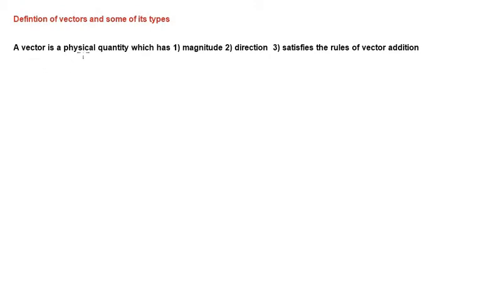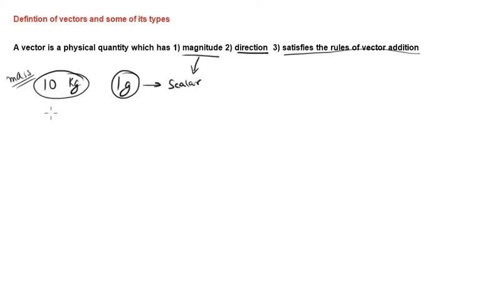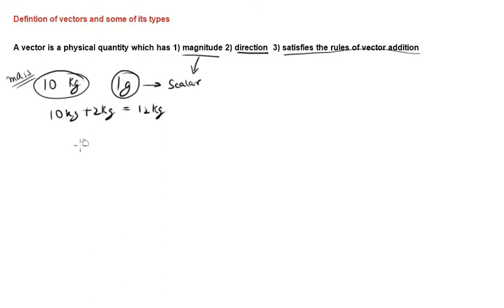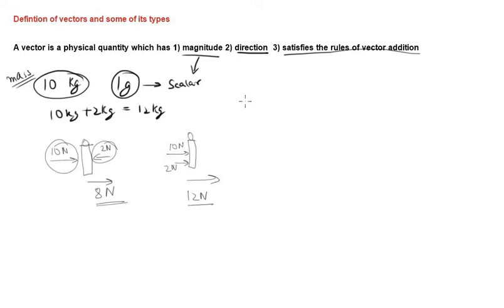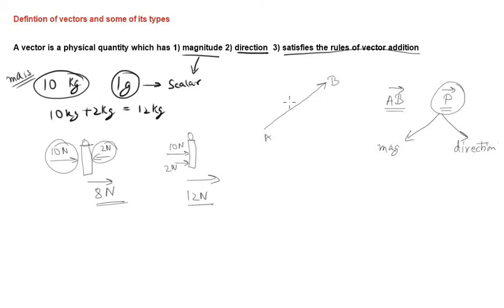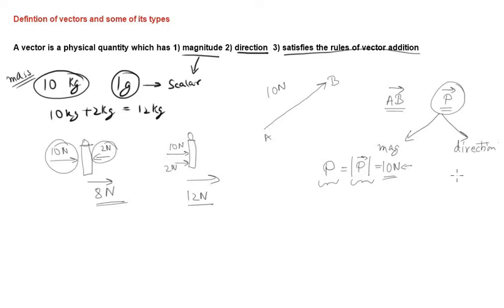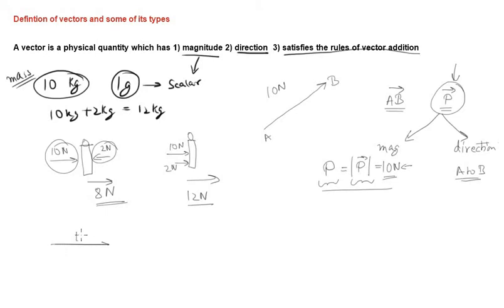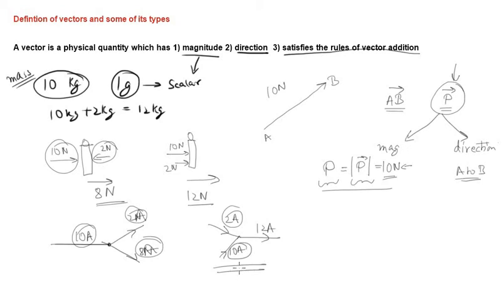1 Introduction to vectors